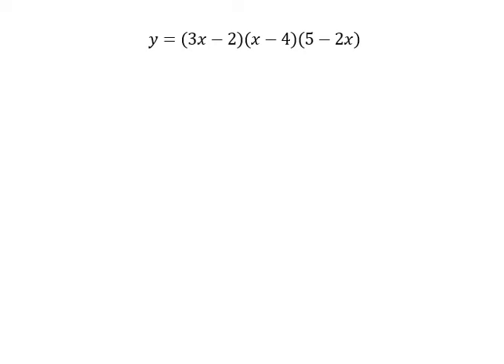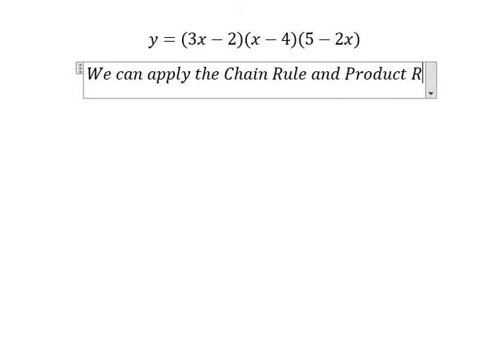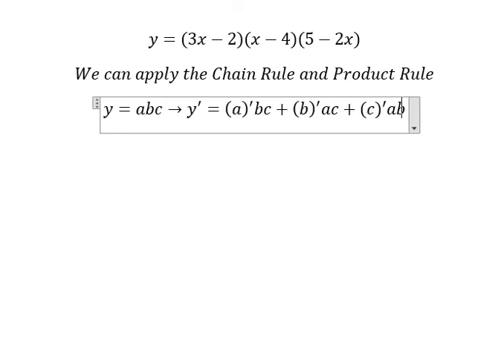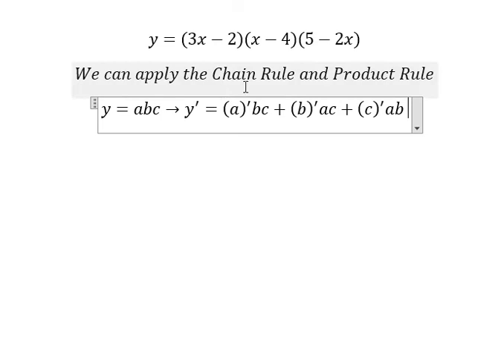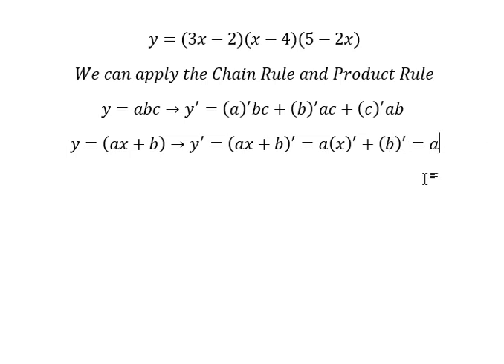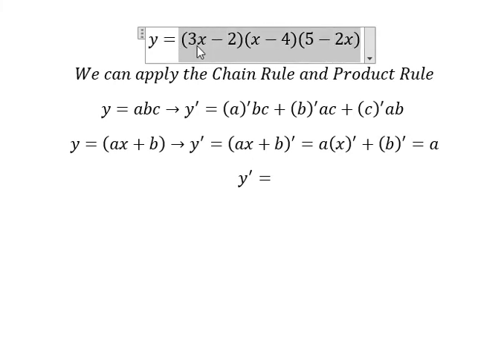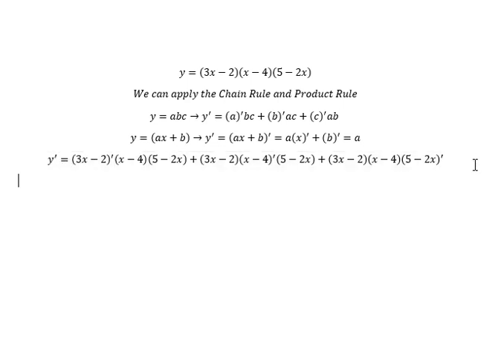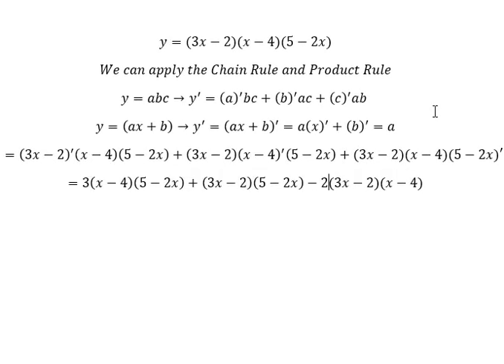Calculus Help: First derivative: Product Rule and Chain Rule - y=(3x-2)(x-4)(5-2x)